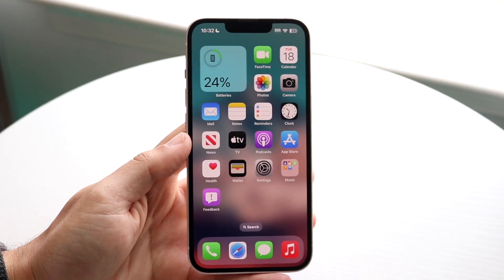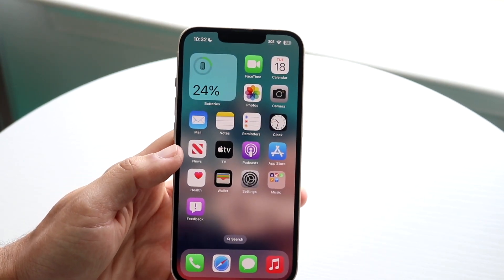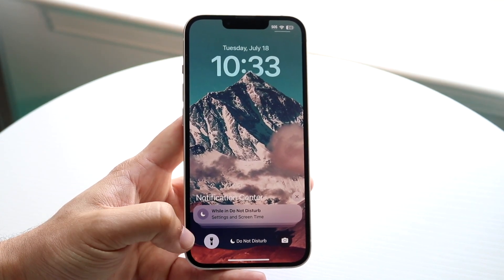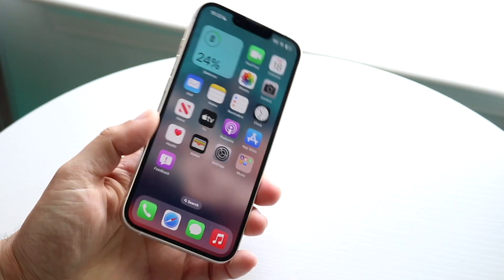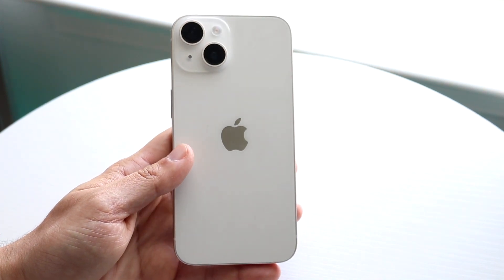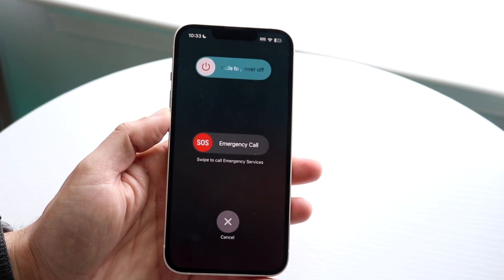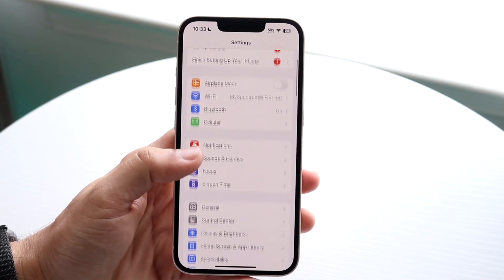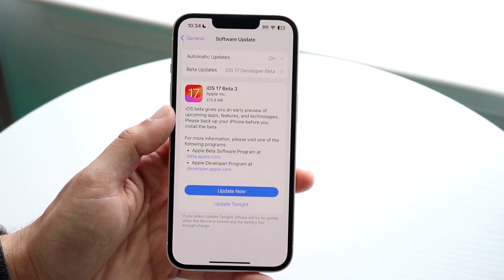How To Fix Flashlight Not Working On iPhone! (2023)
Here is exactly How To Fix Flashlight Not Working On iPhone! (2023)